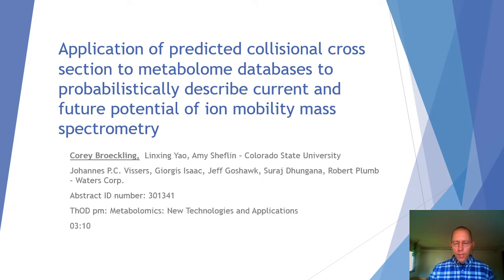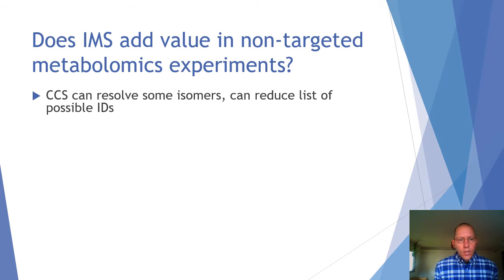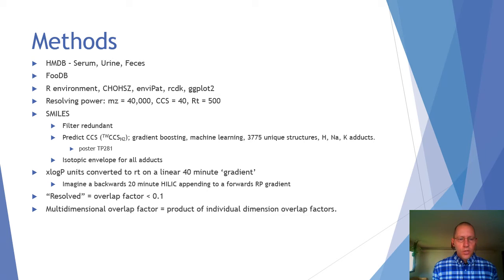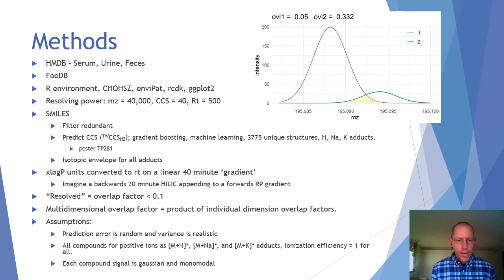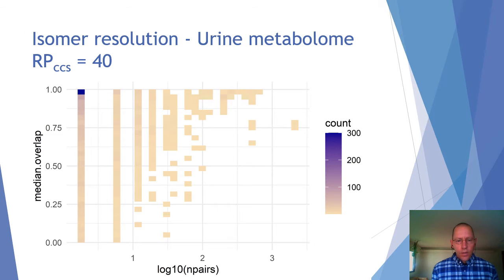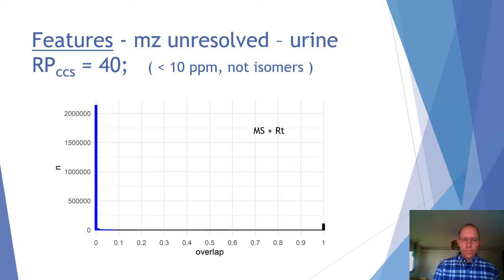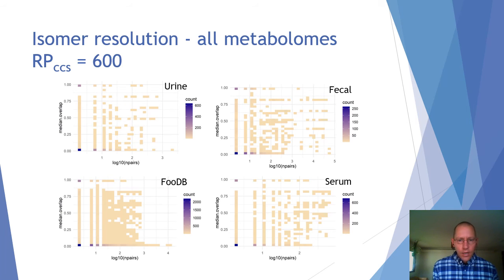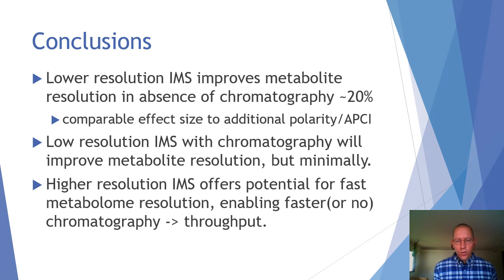Colorado Biological Mass Spectrometry Society’s Inaugural YouTube Talk Present by Dr. Broeckling